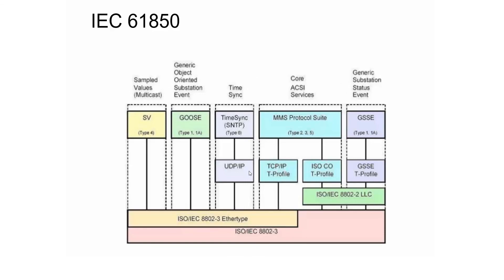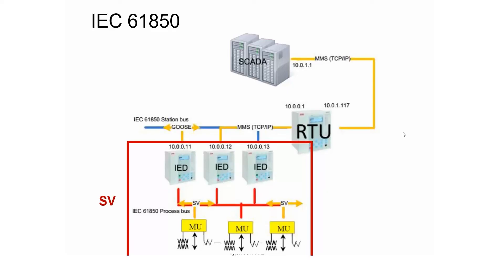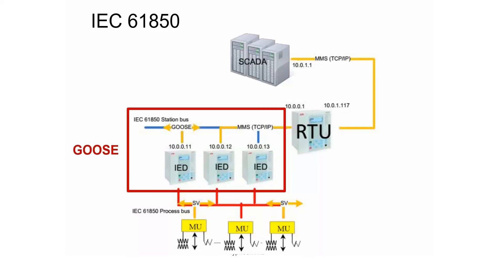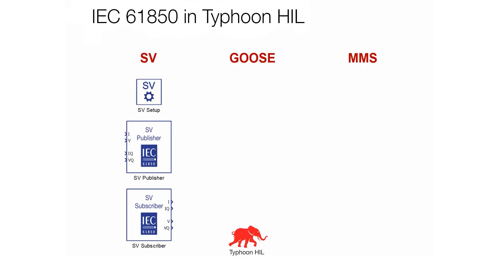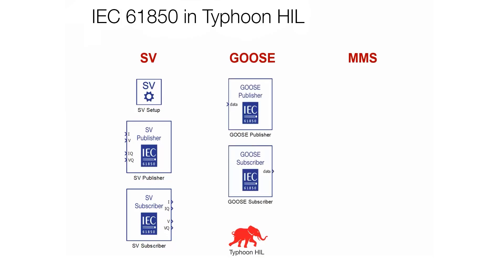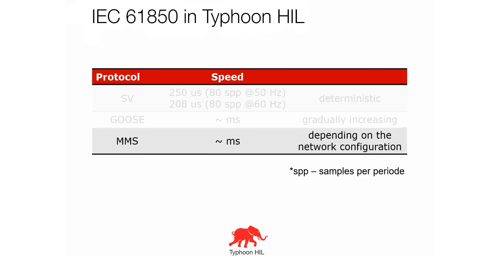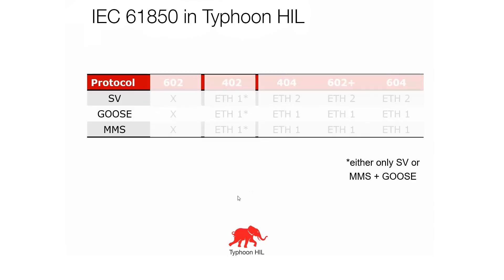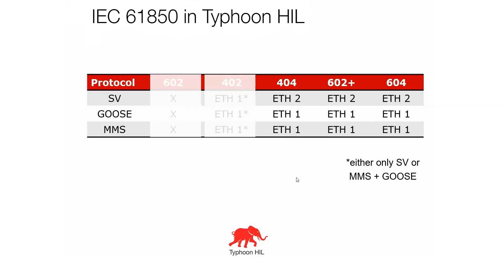Communication Protocol IEC 61850 | Tutorial Part 1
In this video, learn more about the unique IEC 61850 international standard defining communications protocols - Manufacturing Message Specification (MMS), Sampled Values (SV), and Generic Object Oriented Substation Event (GOOSE) - used for smart electronic devices at electrical substations. In part two of this tutorial, learn how to use Typhoon HIL components to model these IEC 61850 communication protocols.